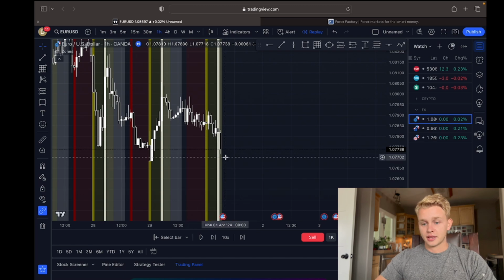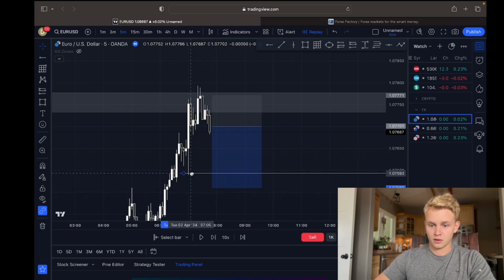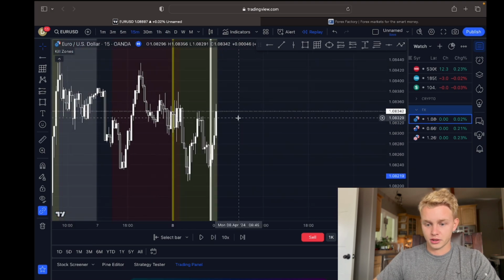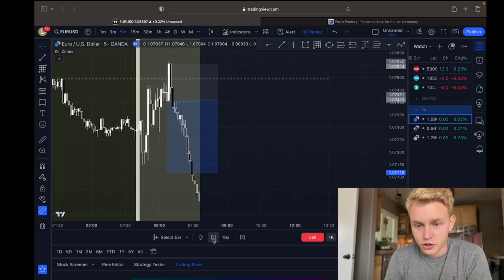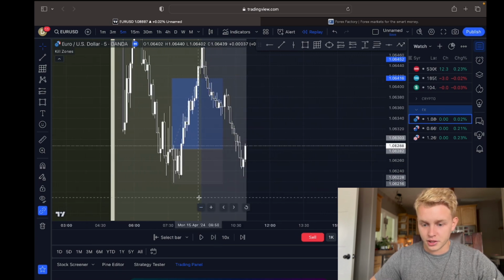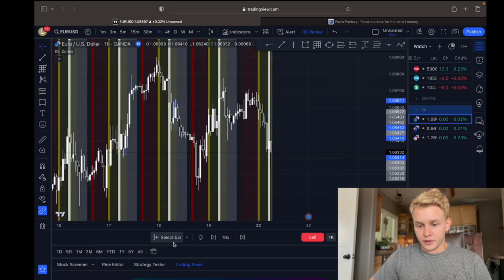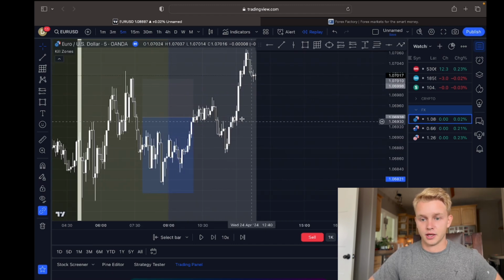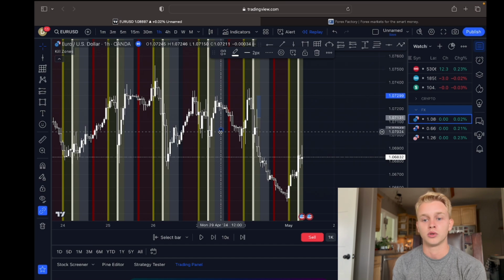New York session EURUSD Backtesting the Month of April